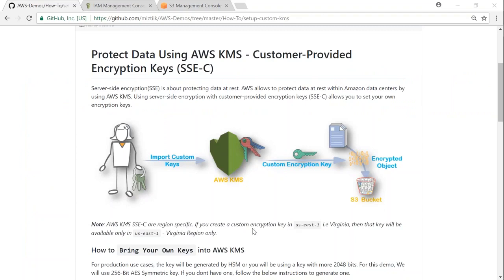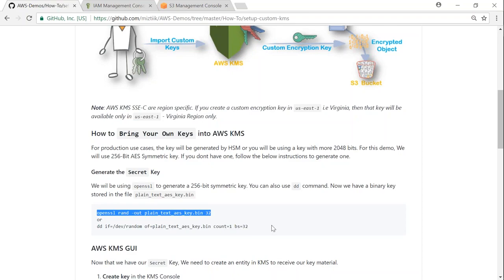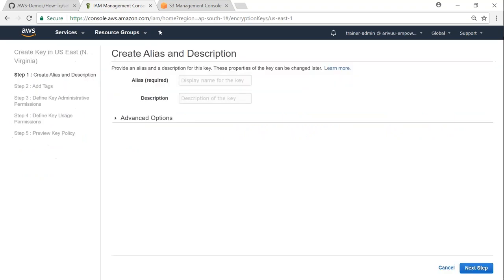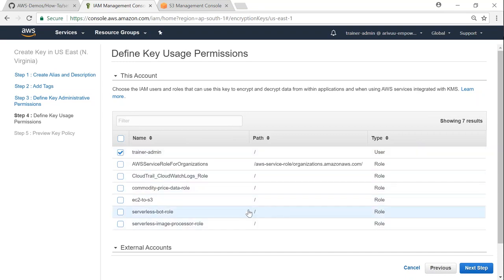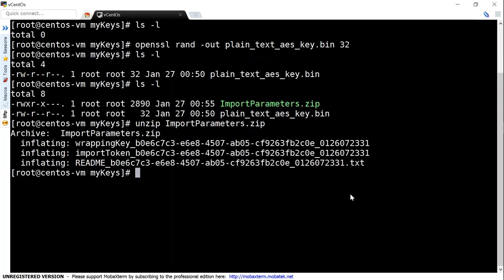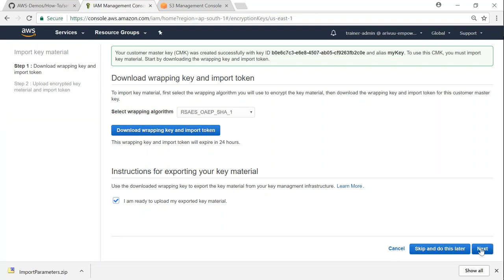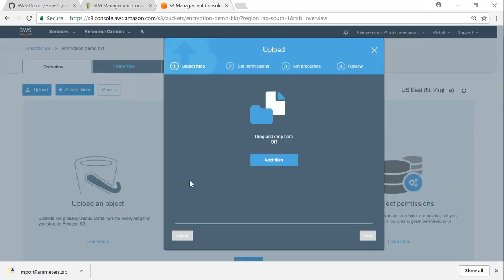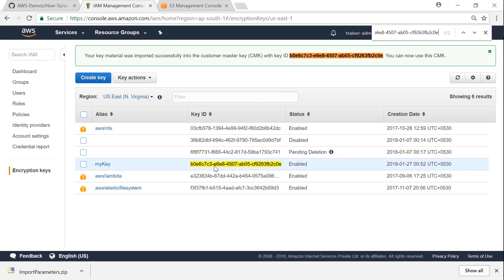How do I import Key Material or Secrets into the AWS KMS?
Bring Your Own Keys to AWS Key Management Service Using the KMS Import Key Feature.